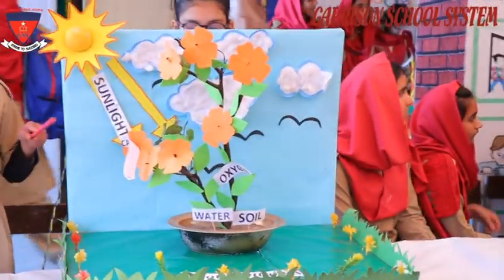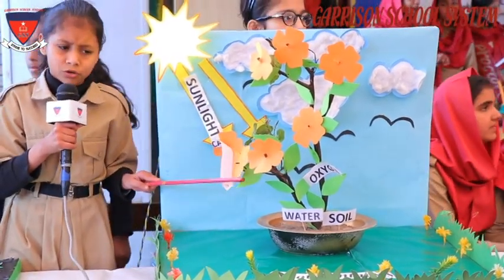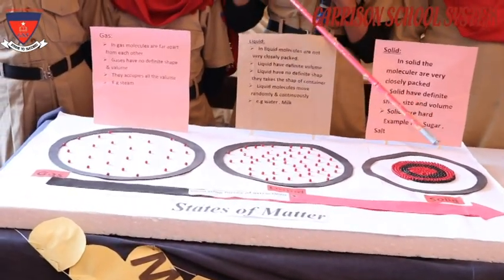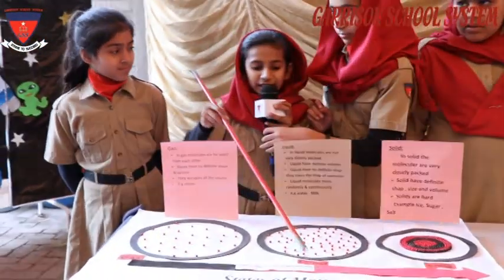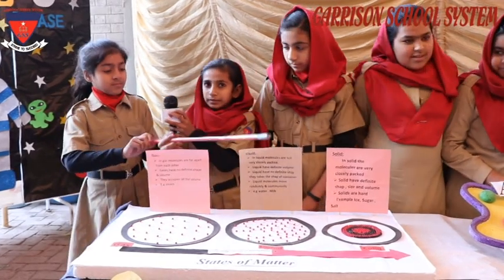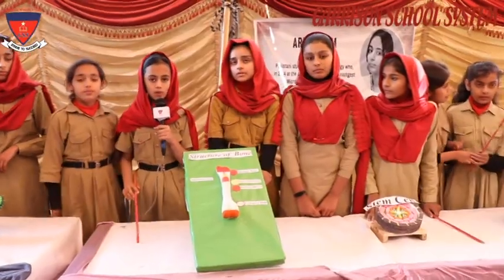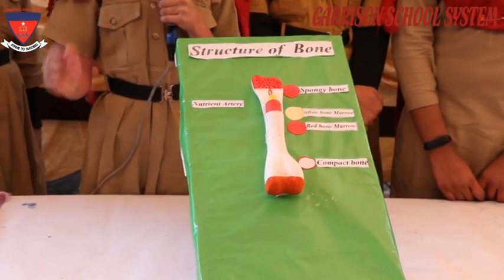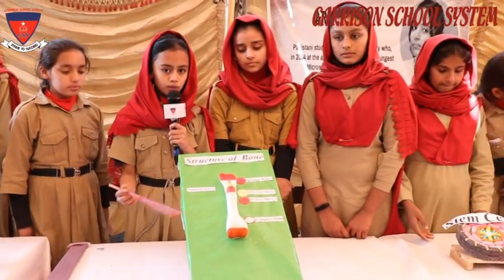Garrison Science Expo 2022 Briefing by Girls OF GSS